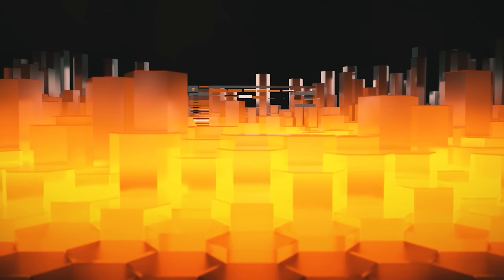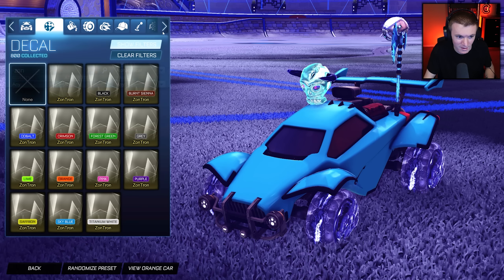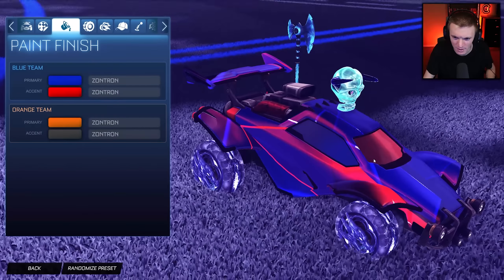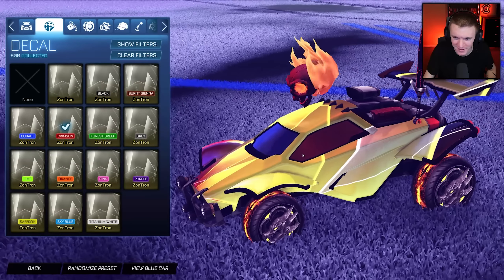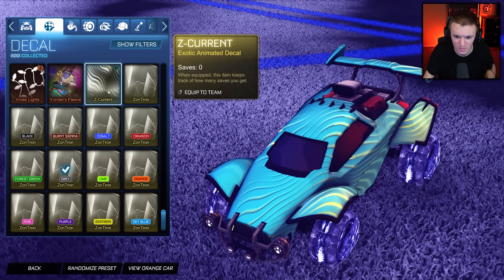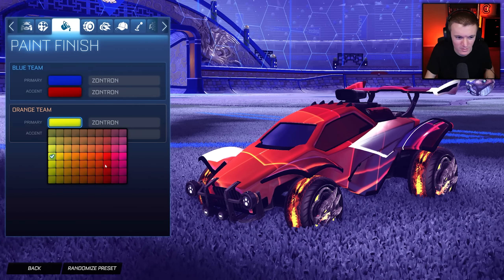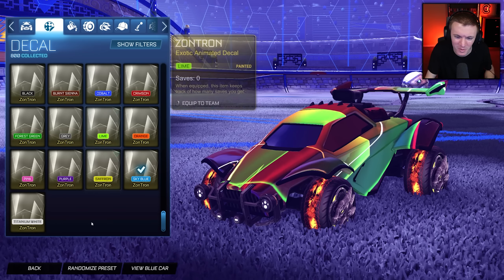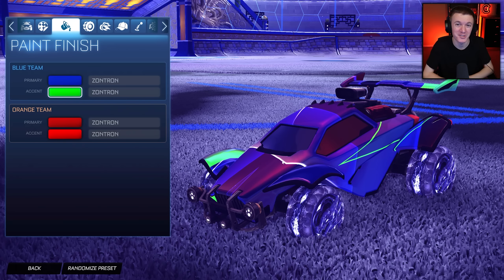EVERY PAINTED *ZONTRON* DECAL IN ROCKET LEAGUE!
Hello everyone! Welcome back to a brand NEW video 🙂 CoralCoke here and today we are showcasing every single painted zontron decal in Rocket League season 9! I do Rocket League showcasing videos like these all the time so be sure to hit the subscription button below if you want to see more!